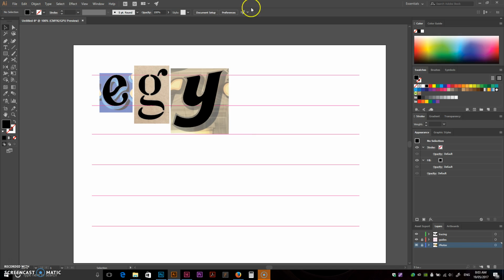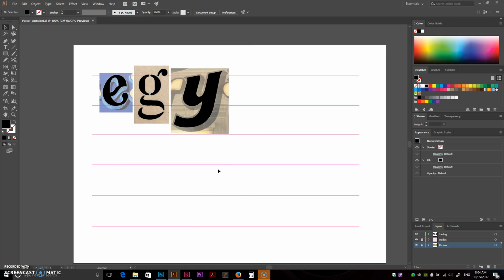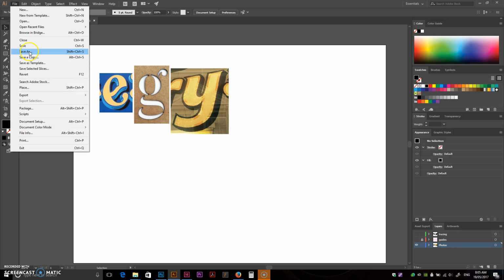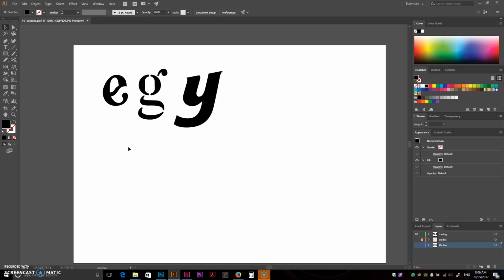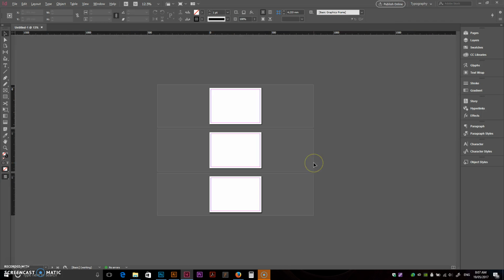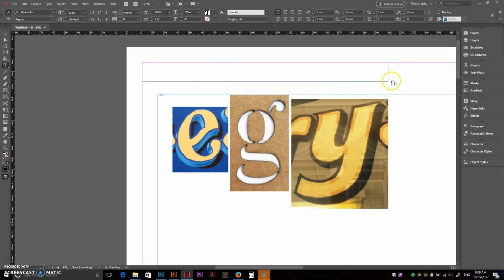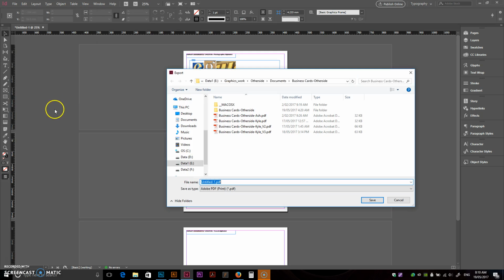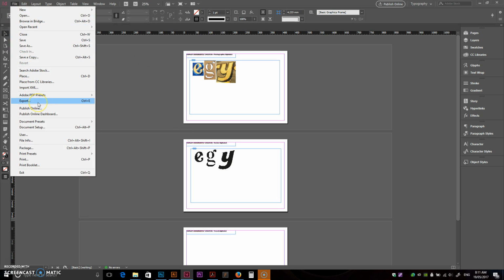ICC_09 - Finishing the exercise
When you have traced all the letterforms, how do you finish off this project?